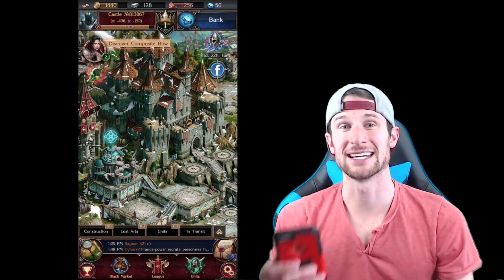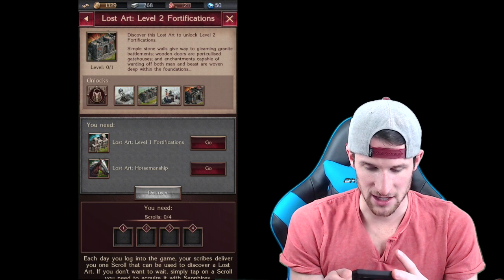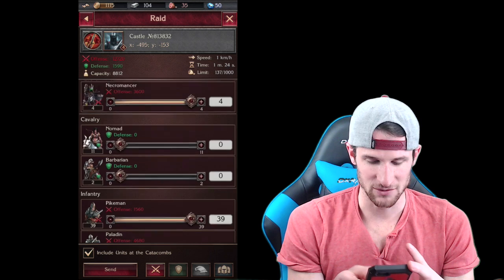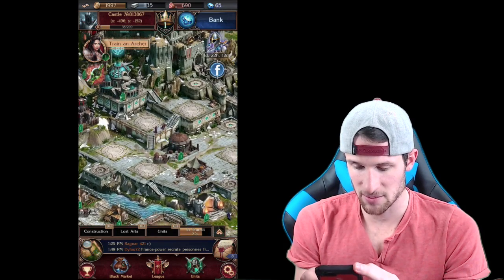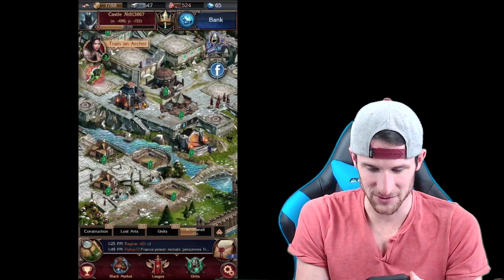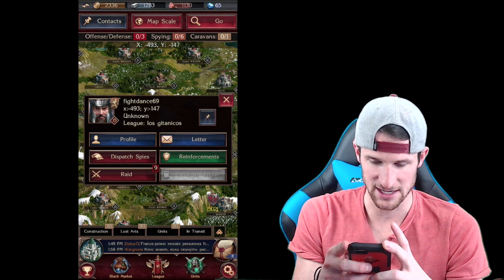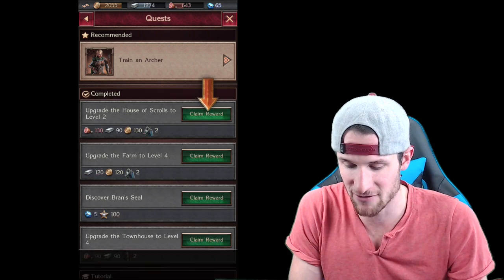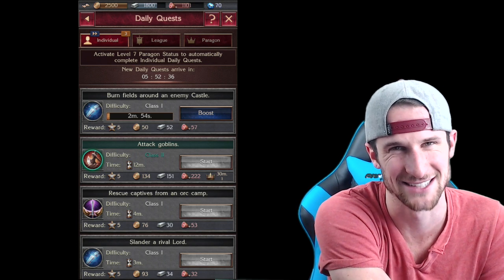STORMFALL RISE OF BALUR EP #2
Get Stormfall: Rise of Balur – Free